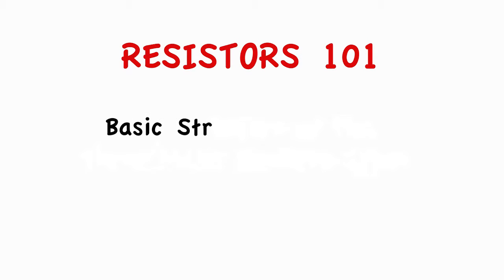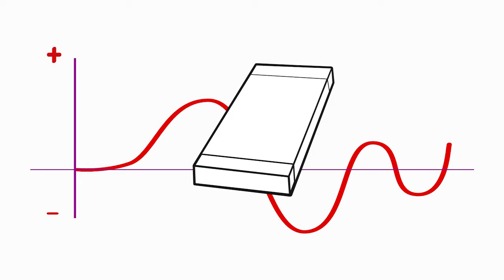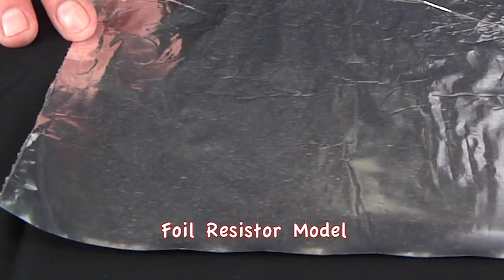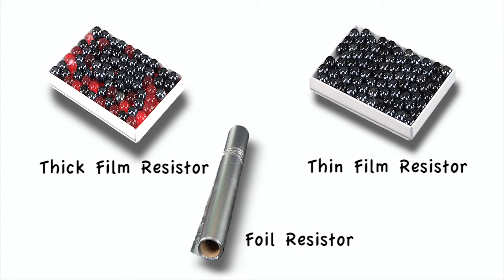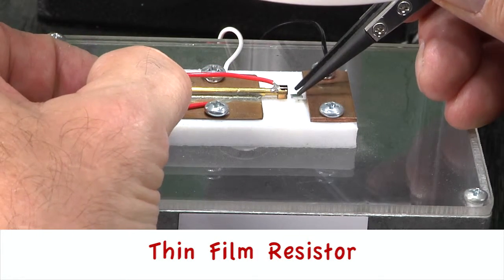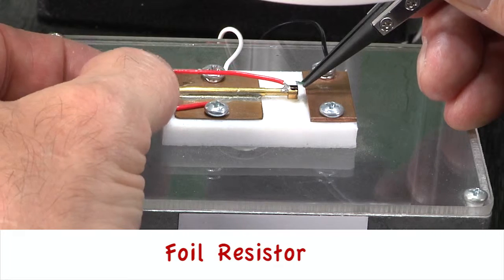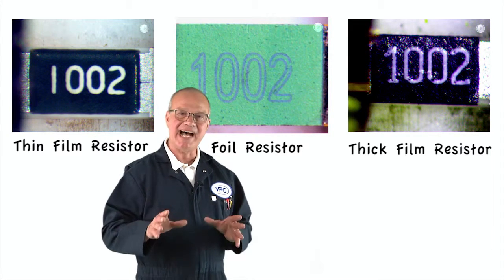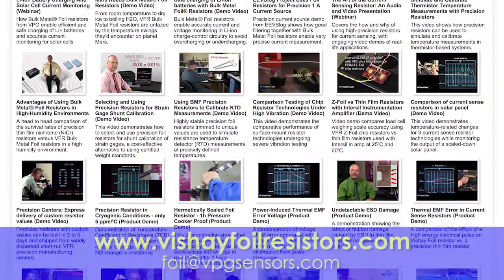VIDEO FOIL STABILITY